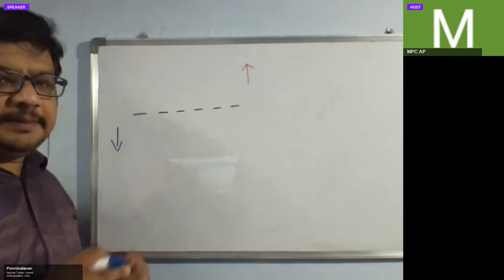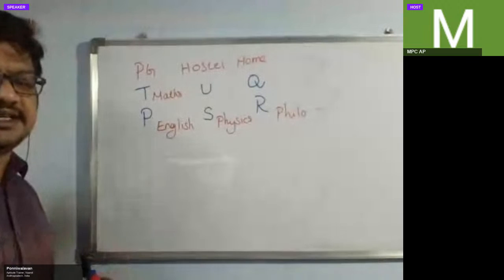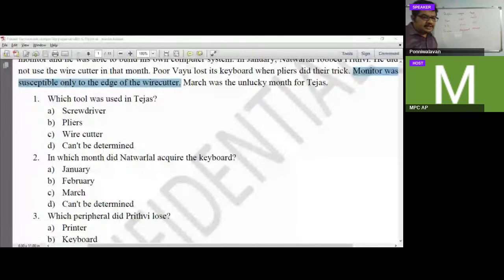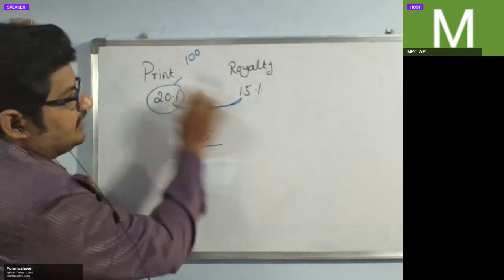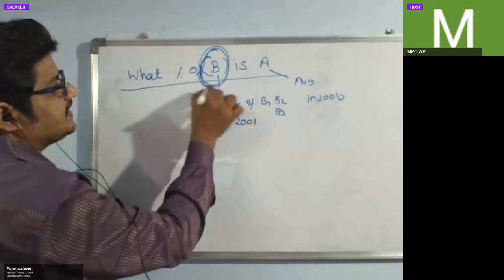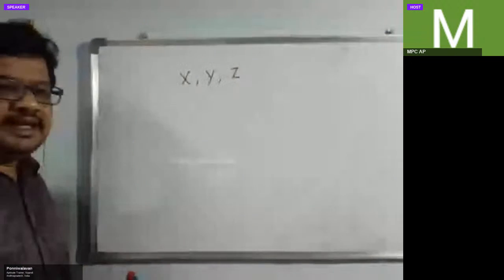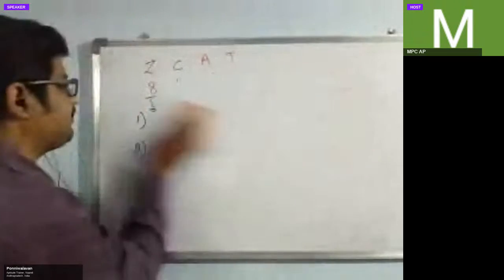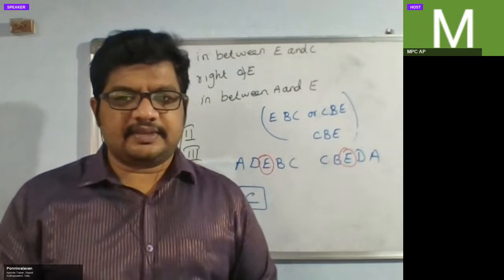APSSDC - Infosys CRT Training (Day-08) (02:00 PM to 04:00 PM)